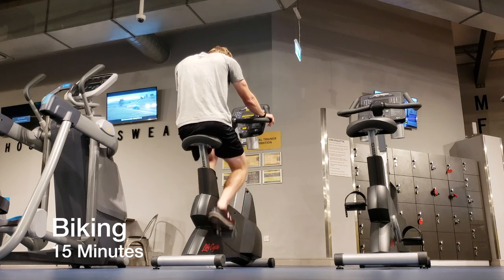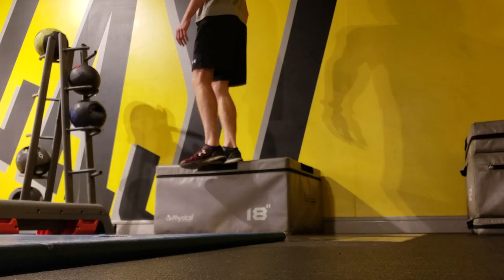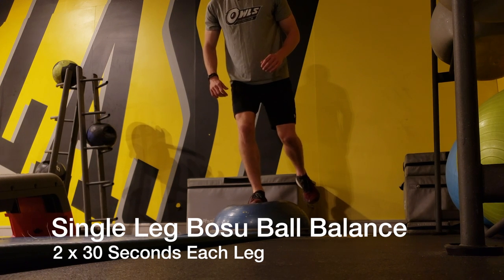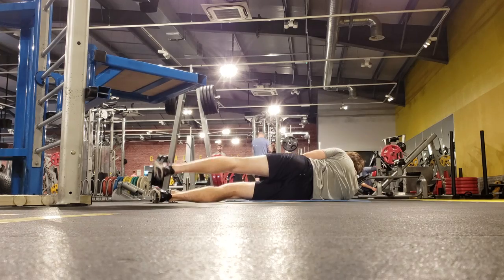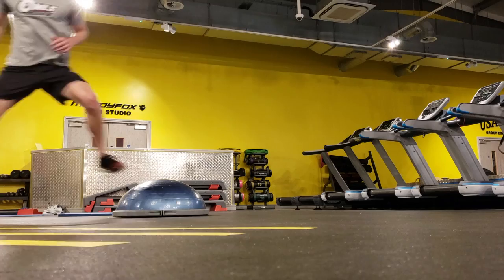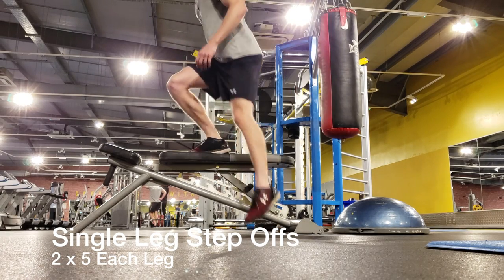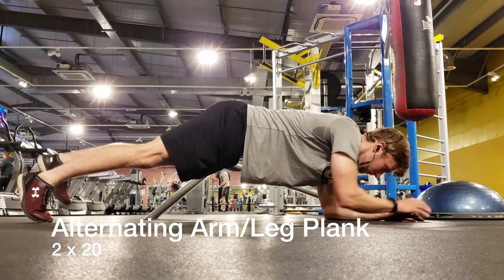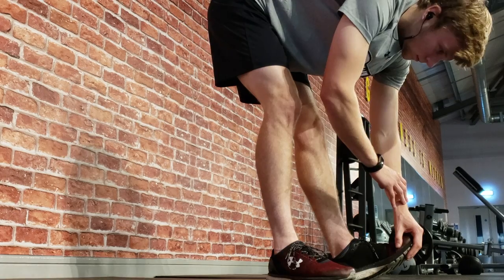The Best Exercises to Prevent Injuries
About Mueller Performance

Stefan Mueller is a former NCAA Division I college soccer player (Temple University, USA), current professional player (Southport FC, England), and ACSM Certified Personal Trainer. The goal of Mueller Performance is to share all of the knowledge I gathered over my years of playing and training to help you become the best player you can be.